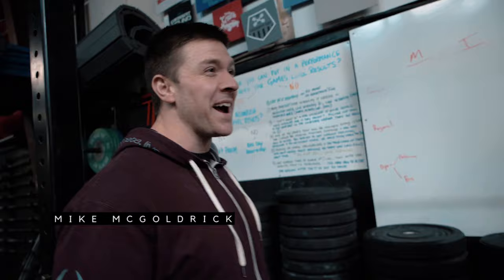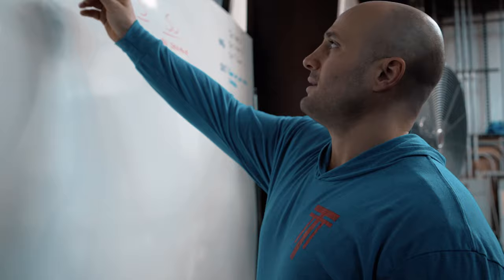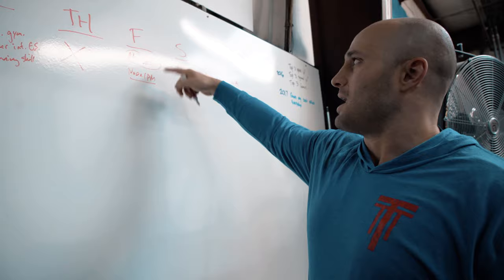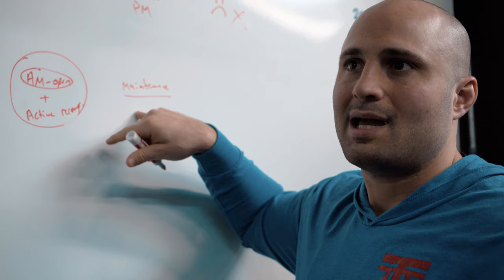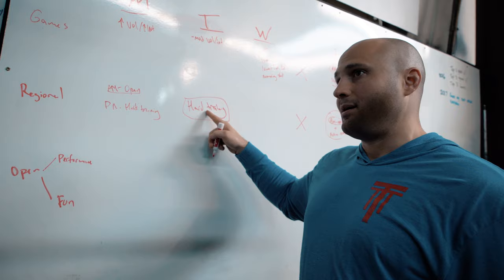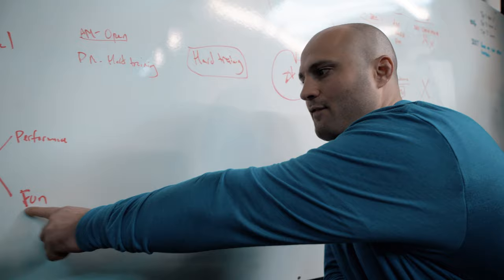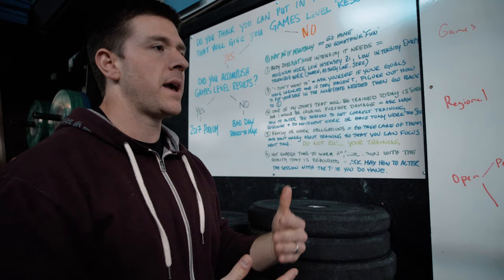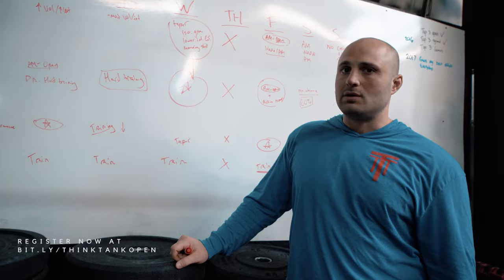How To Train During the Open (Depending on Your Level of Fitness/Goal)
So you've done the work (hopefully) and have a good plan leading into the CrossFit Open, but how about during the Open?  How much should you rest and when?  Do you need to/should you train hard on certain days?  Can you train too much and negatively impact your Open workouts?

Watch this video where we explain how we have our Training Think Tank athletes train during the CrossFit Open.  We'll break it down by fitness level and goal.  So are you aiming for the CrossFit Games?  Regionals?  Or just doing your best in the Open?  We got you covered.

Get registered for our upcoming CrossFit Games Open Webinar Series (as mentioned in this video) by going